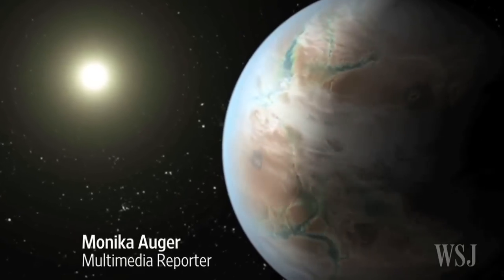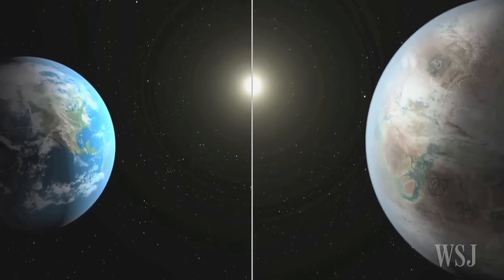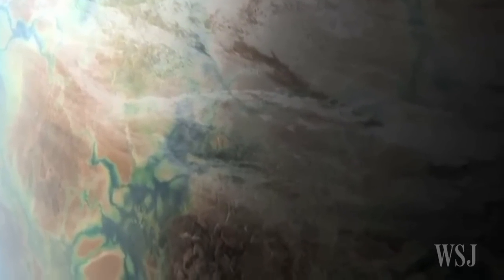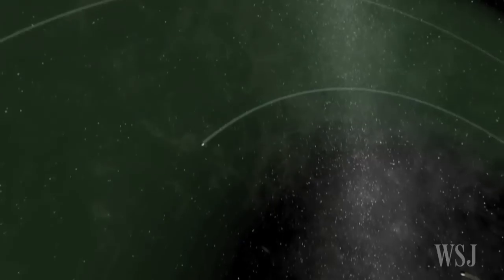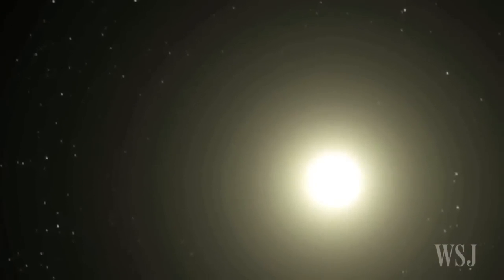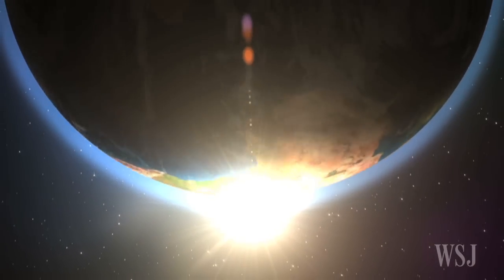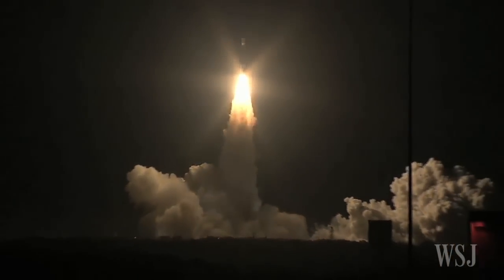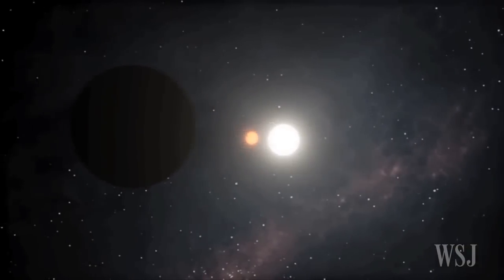NASA Finds Most Earth-Like Planet Yet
At 1400 light years away from Earth, scientist said Thursday they have discovered a planet they believe is the closest twin to our world ever found. WSJ's Monika Auger reports. Photo: NASA/JPL-Caltech/T. Pyle